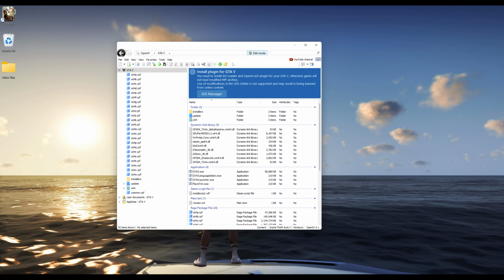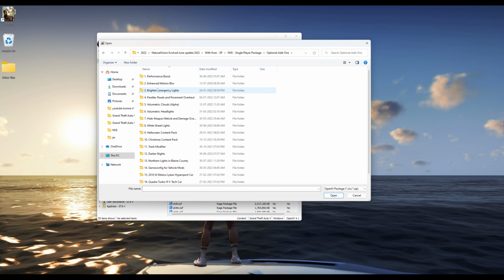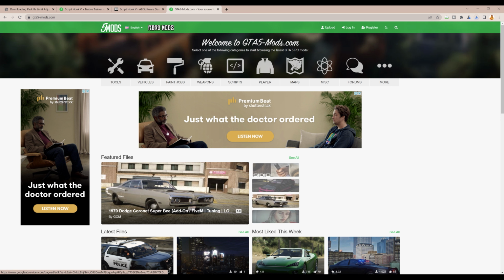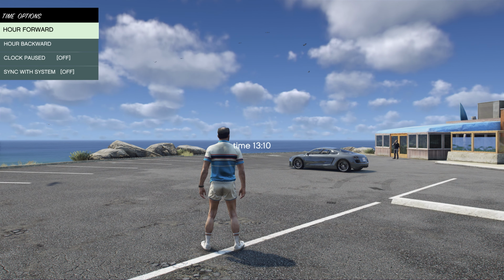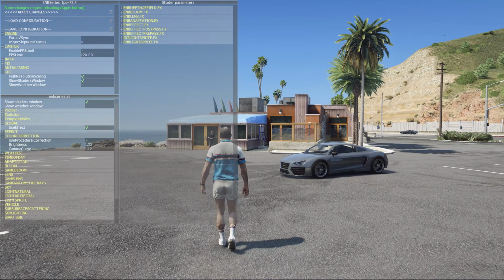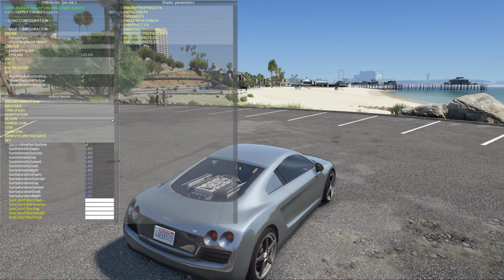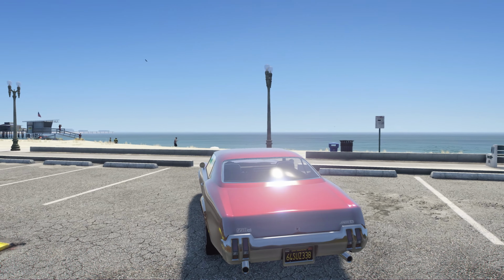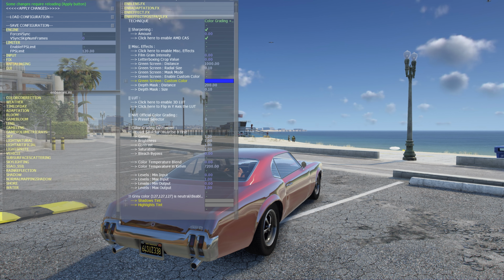How to Install GTA 5 Realistic Graphics Mod - 2022 ENB Tutorial NaturalVision Evolved SP Free Beta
Download NaturalVision Evolved Single Player Free Beta

Learn How to install GTA 5 realistic mod in 2022 and make GTA 5 look like real. This tutorial also teaches you how to install NaturalVision Evolved (NVE) using latest 2022 update. I am also briefing the ENB settings I use and you can adopt to make your GTA 5 graphics look realistic. This is the first part to iron out the game before we move to the next tutorial.

▪️▪️▪️GTA 5 Graphics Mods▪️▪️▪️
👉NaturalVision Evolved June update 2022

▪️▪️PC specs for 4K Gameplay▪️▪️▪️
🌟 Ryzen 7 5800X Elite Gaming Desktop Processor
🌟 ZOTAC GAMING GeForce RTX 3080 Ti AMP Holo 12GB
🌟 ASUS TUF X570 Plus wifi Gaming Motherboard
🌟 G.Skill 32GB 3600MHz DDR4
🌟 Cooler Master V850 Gold V2 PSU
🌟 ASUS ROG Strix Helios ATX cabinet

I utilise NaturalVision Evolved latest 2022 updates for the majority of my modifications and edit game files to improve clarity and visual appeal.
I am using RTX 3080 Ti for most of my gaming. In several of my videos, I mention Ray Tracing. Ray tracing may simulate a wide range of optical effects, including reflection, refraction, soft shadows, scattering, depth of focus, motion blur, caustics, ambient occlusion, and dispersion (such as chromatic aberration).

For mods used, please visit the Discord Server below.